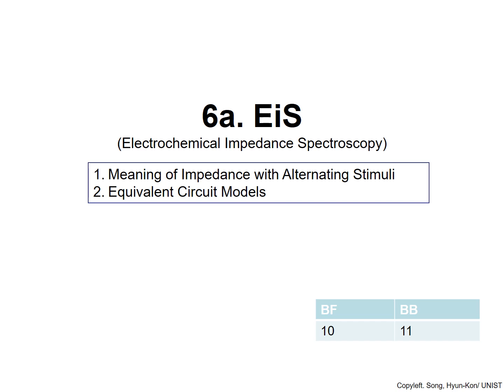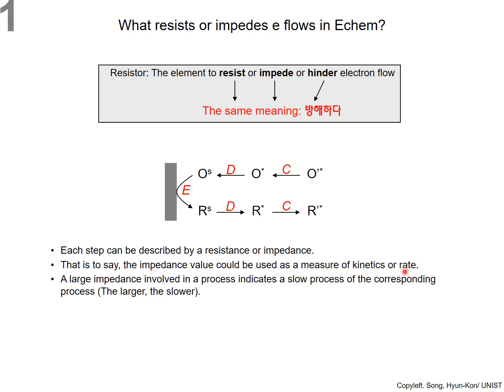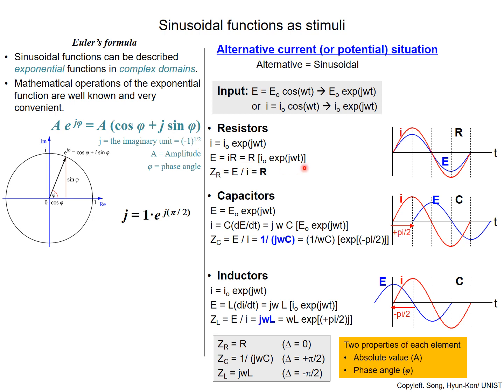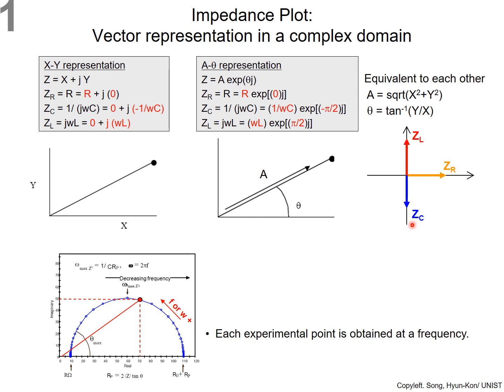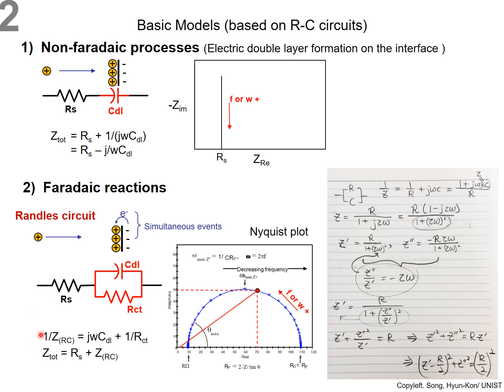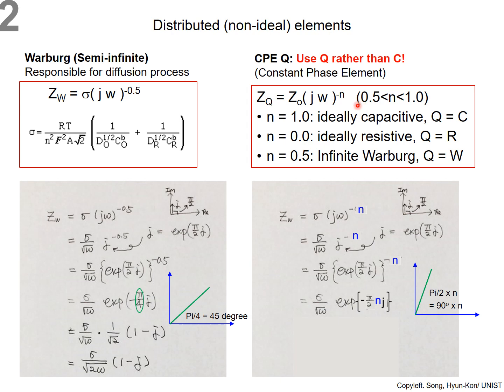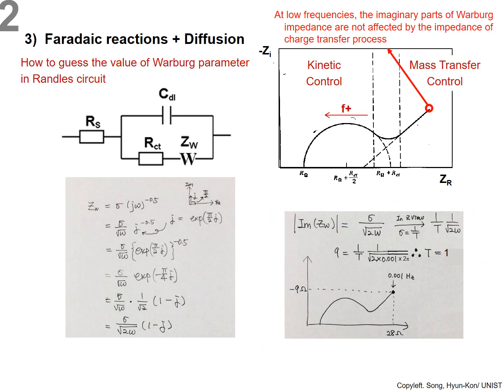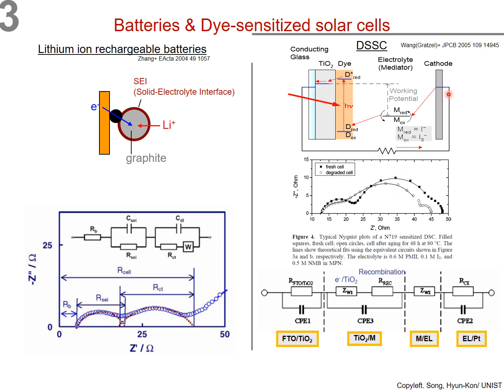EC@6a Electrochemical Impedance Spectroscopy (EIS)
Electrochemistry at UNIST by Prof. Hyun-Kon Song | Part 1 of Chapter 6. Electrochemical Impedance Spectrroscopy